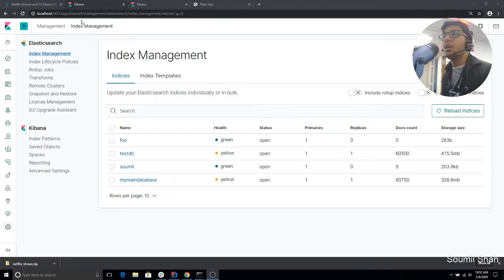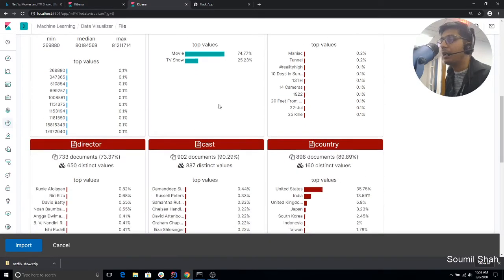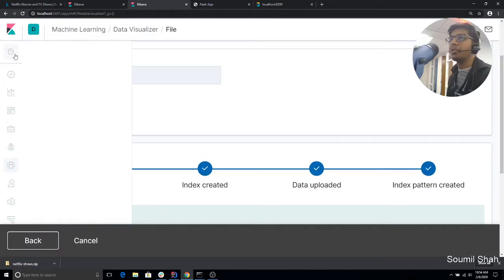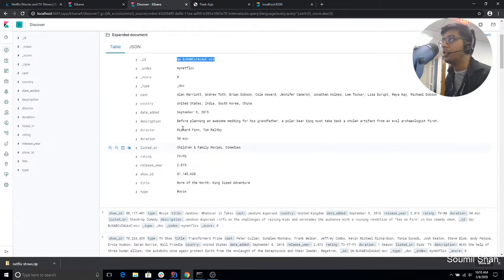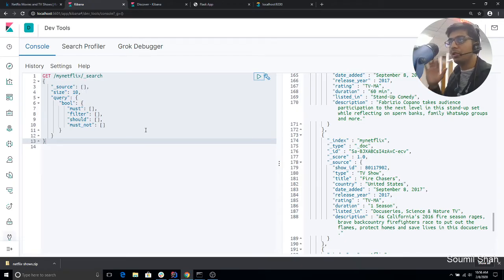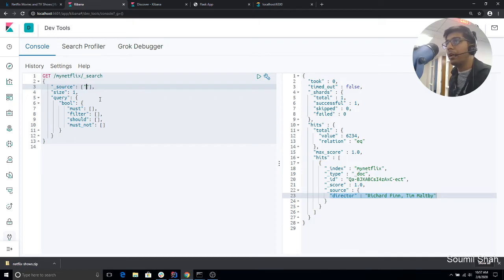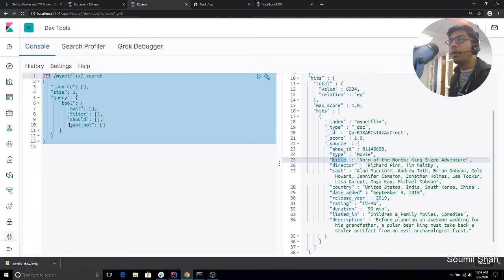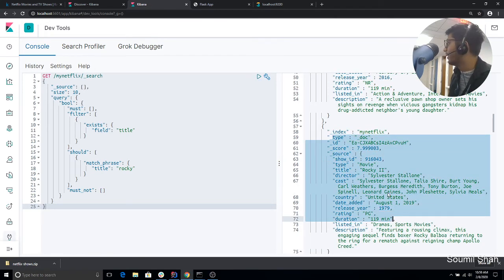Learn to Write Elastic Search Query Part 1 Match Filter and Source